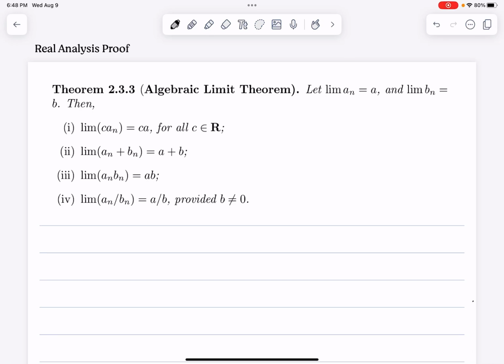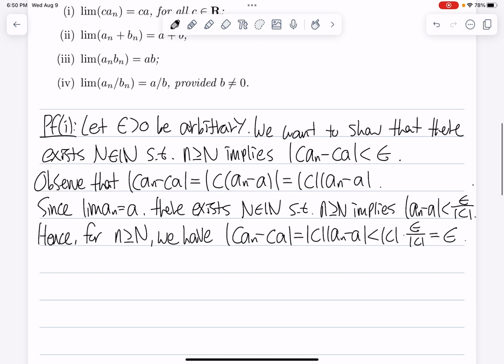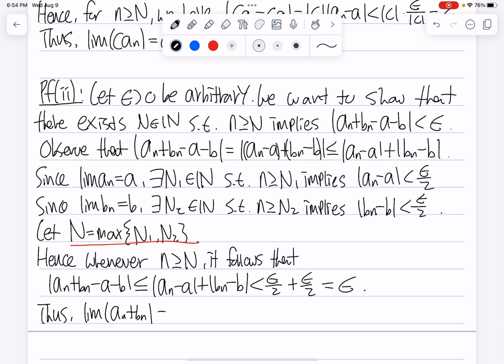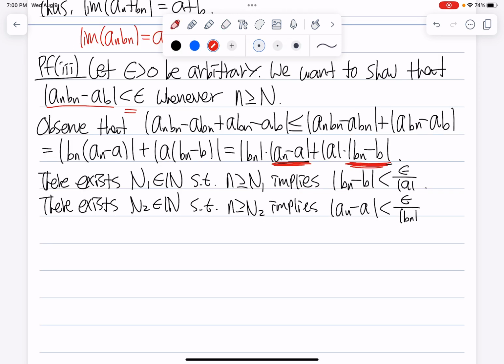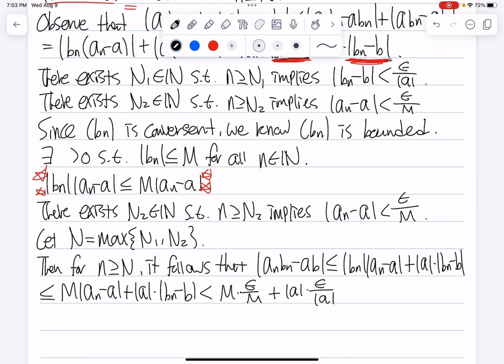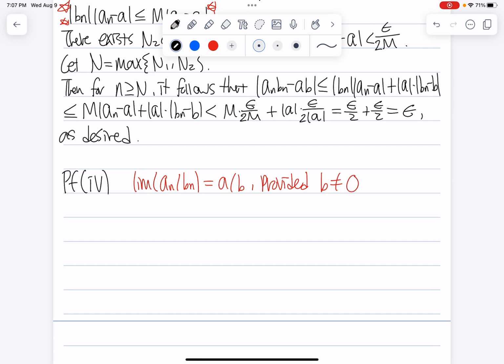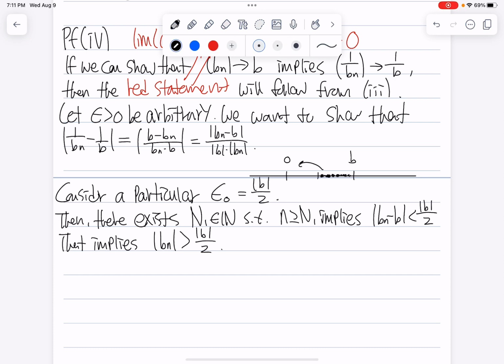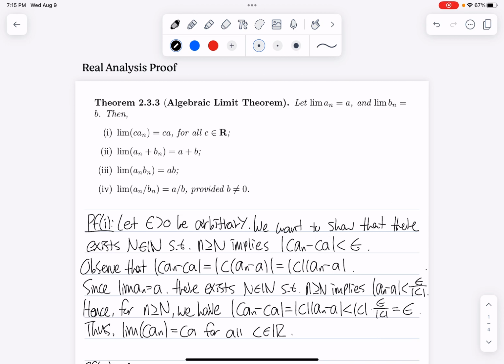Theorem 2.3.3. (Algebraic Limit Theorem)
Theorem 2.3.3. (Algebraic Limit Theorem) from Understanding Analysis by Stephen Abbott.